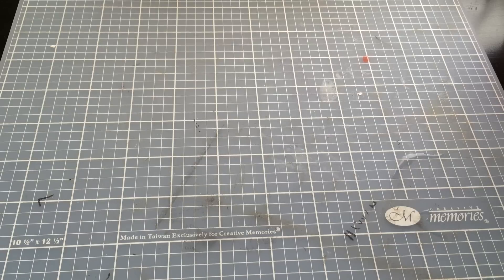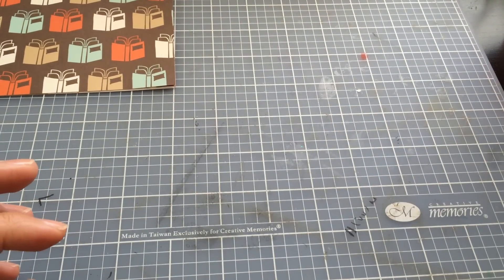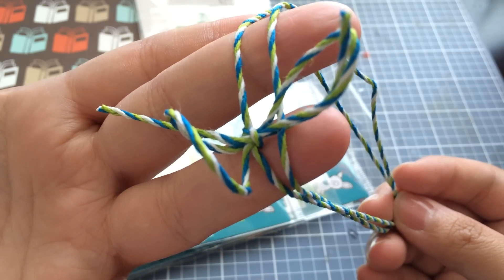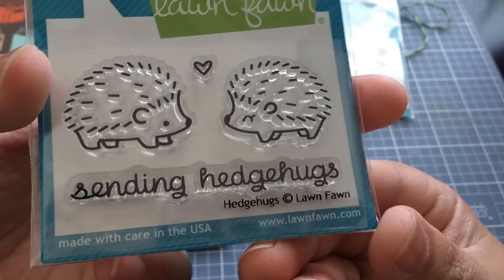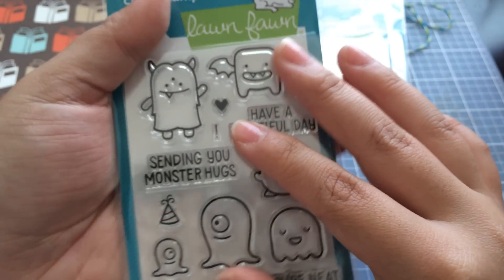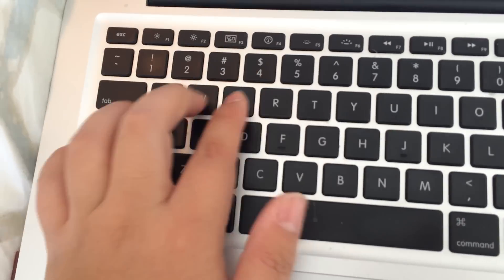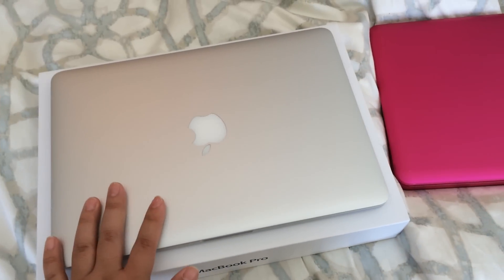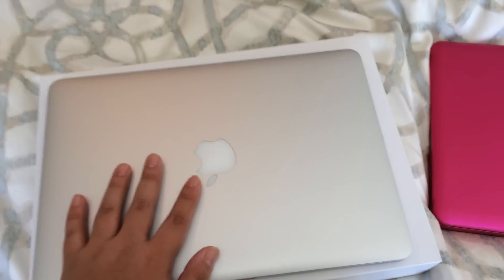09-07-14 - Lawn Fawn Haul and Apple MacBook Pro!